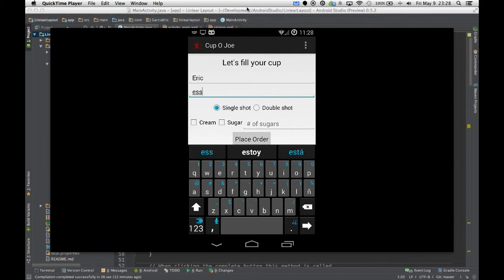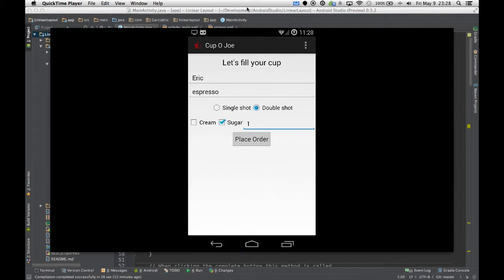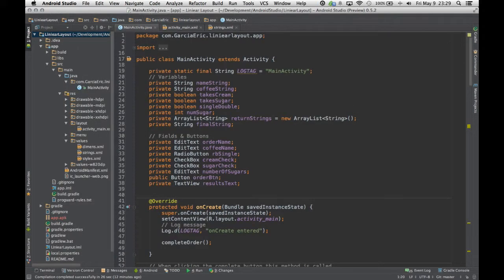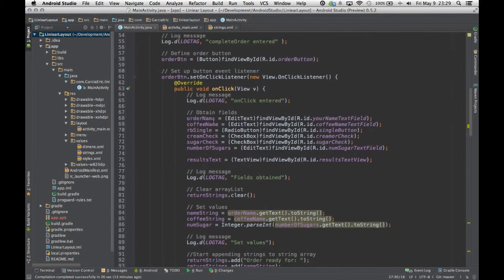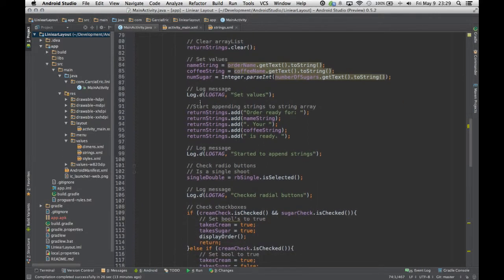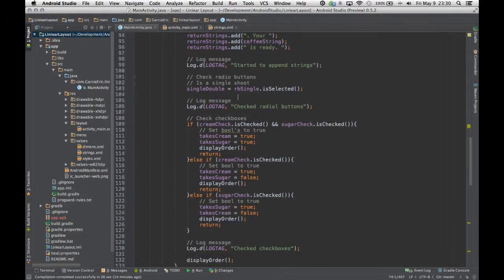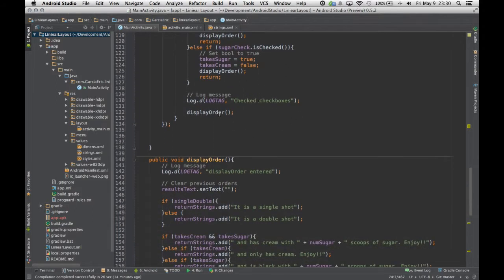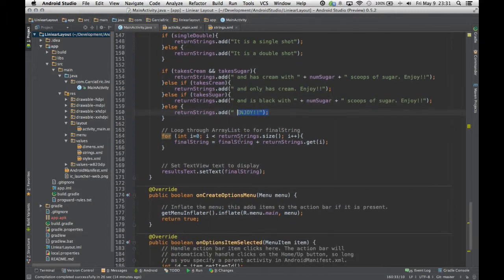Java 1 Week 1 Review